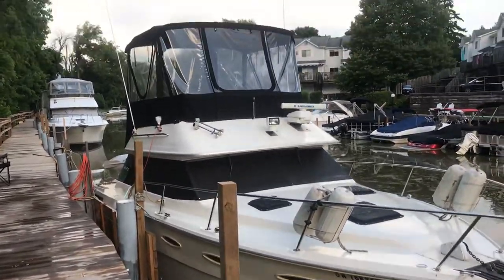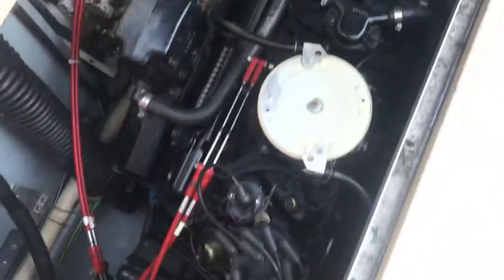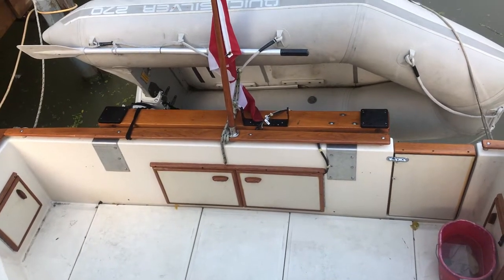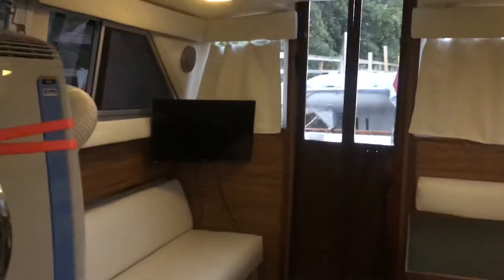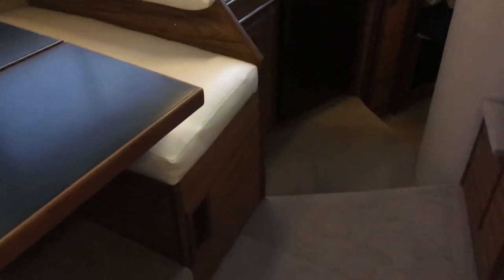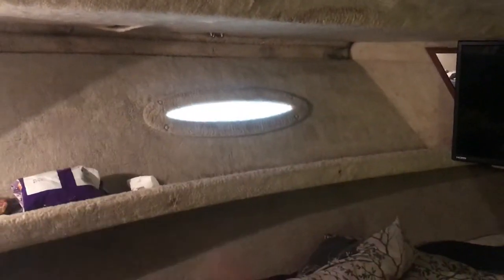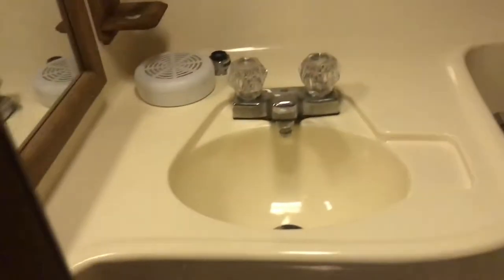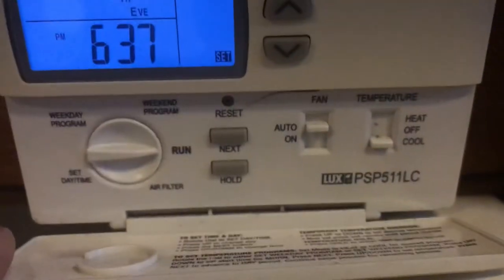1987 Sea Ray Sedan 300 flybridge sport fish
Boat located in Grand Bend Ontario Canada
Please Call, text or email for more info or to inquire.